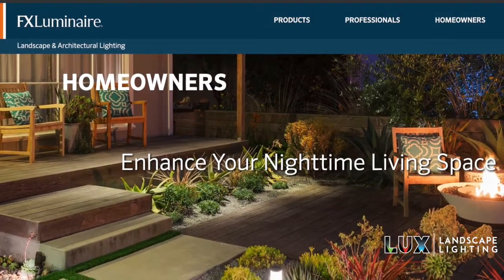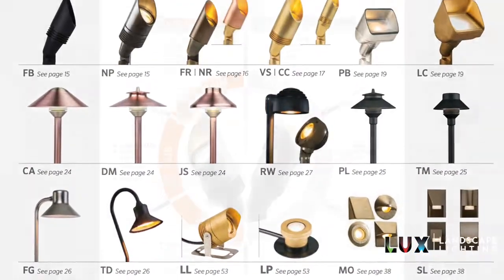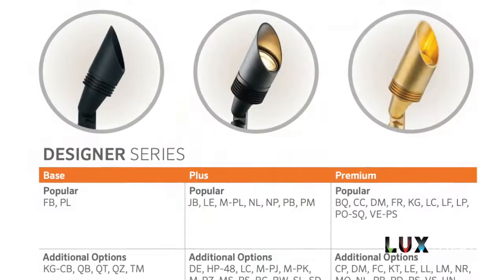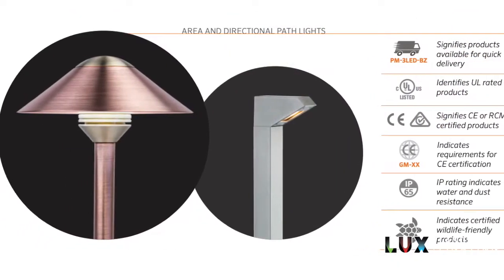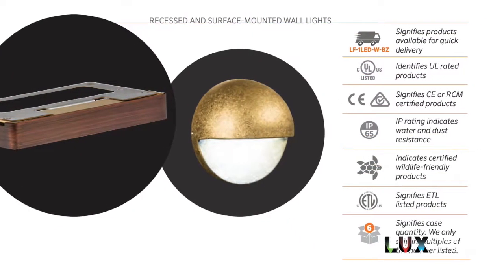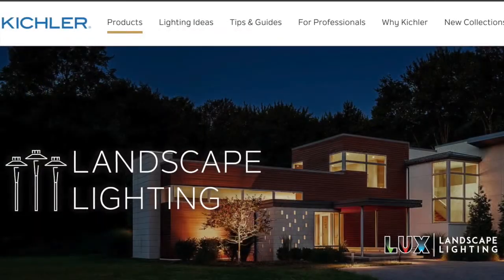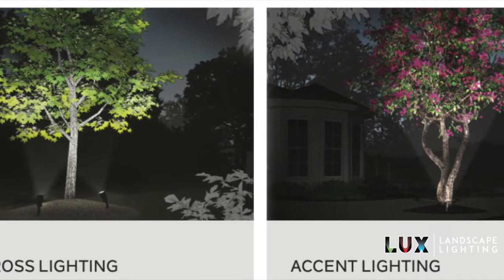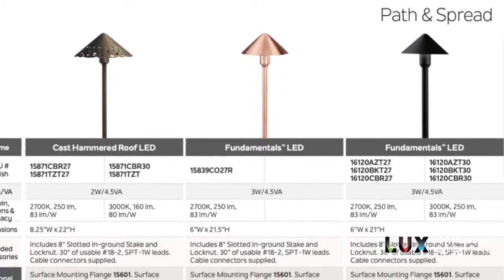Our Trusted Landscape Lighting Brands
At LUX Landscape Lighting, we install outdoor lights from established, quality brands that offer good warranties. We prefer FXLuminaire and Kichler lighting, and are always evaluating other lighting manufacturers to bring the best landscape lighting options to our customers.